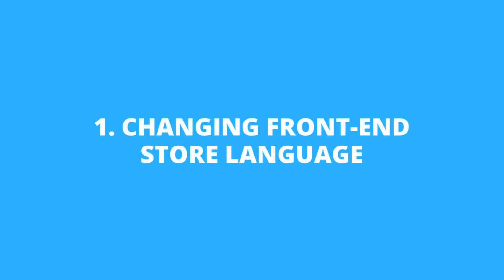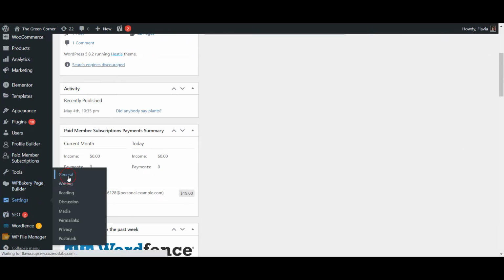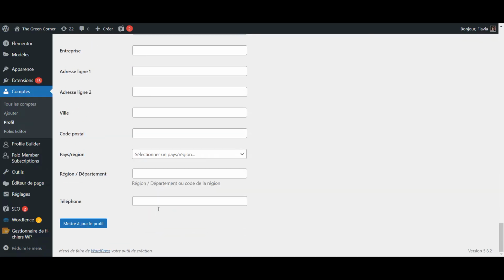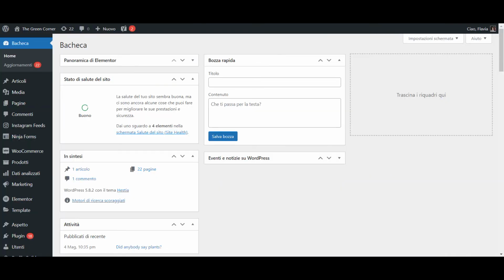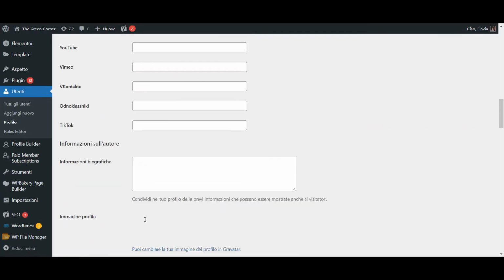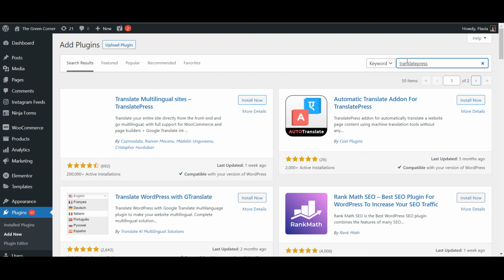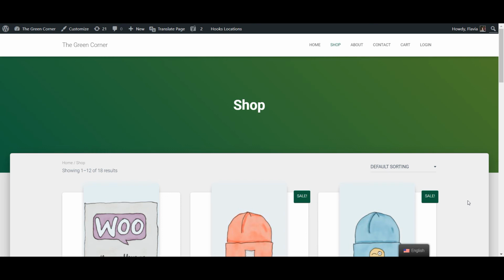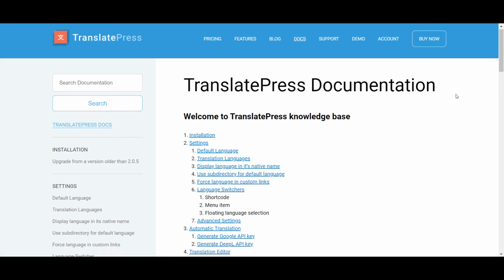How to Change WooCommerce Language (3 Easy Methods Explained)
Learn how to change the language of your WooCommerce front-end store or dashboard, and how to create a multilingual eCommerce store using a friendly and intuitive plugin.

TranslatePress is a free WordPress plugin that lets you translate all of your website content, including strings coming from the WooCommerce plugin, using a simple visual translation interface.

Chapters:
00:00 Intro
00:32 Change Front-End Store Language
02:11 Change WooCommerce Dashboard Language
03:18 Create Multi Language WooCommerce Store